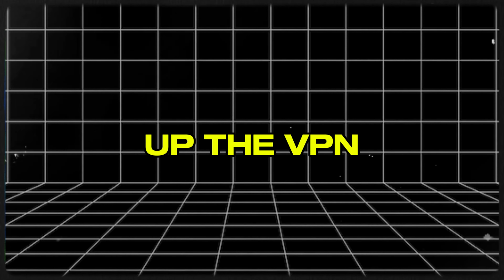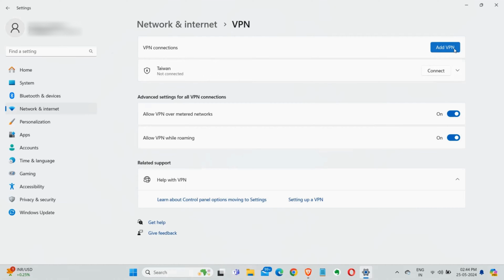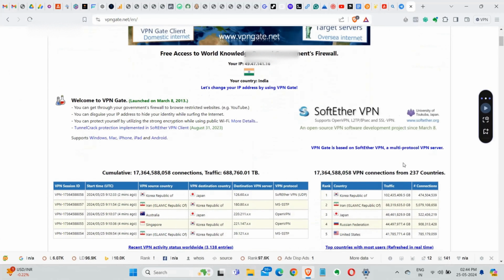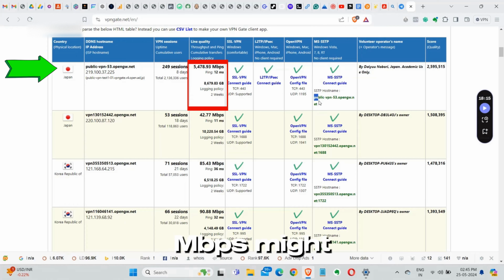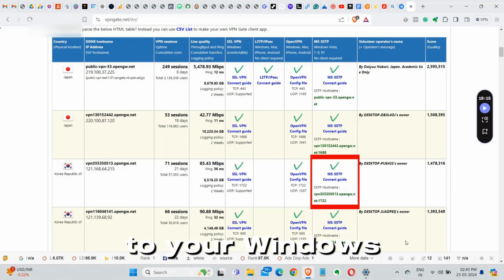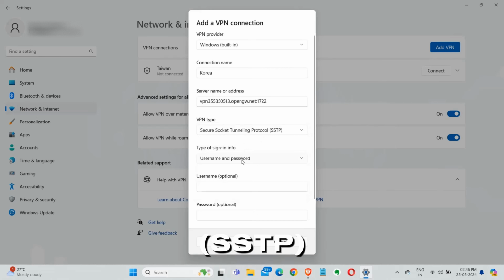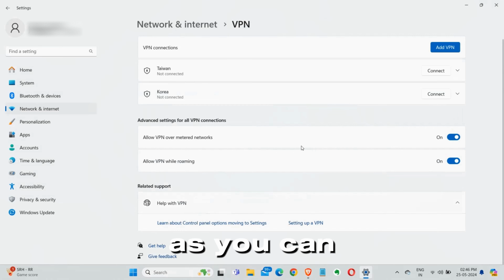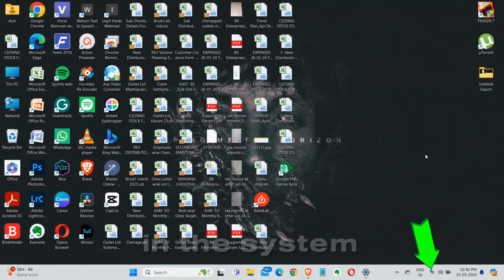Free VPN That Doesn't Need Installation | PC 2026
Looking for the best free VPN for your PC in 2026? Look no further! In this video, we will show you how to set up a free VPN on your PC without the need for any additional software (vpngate). Stay secure and anonymous online with this easy setup tutorial. Watch now to protect your online privacy!

Tools used in this video:
▶ Canva
▶ CapCut